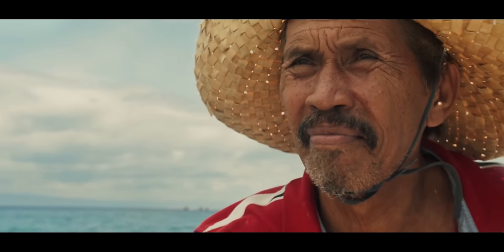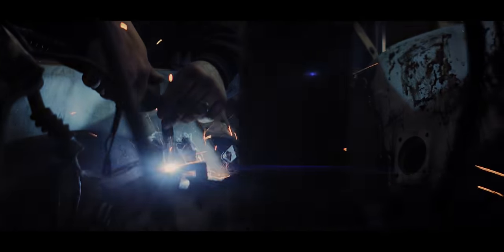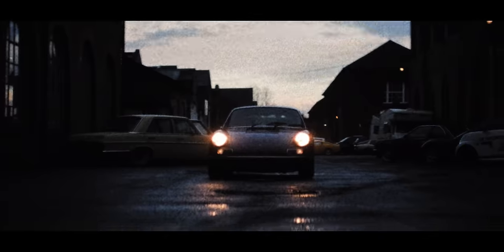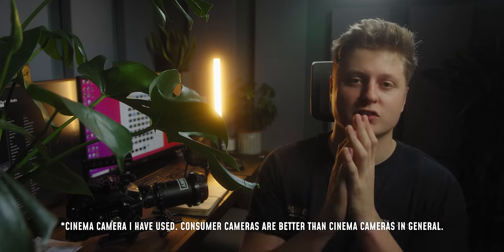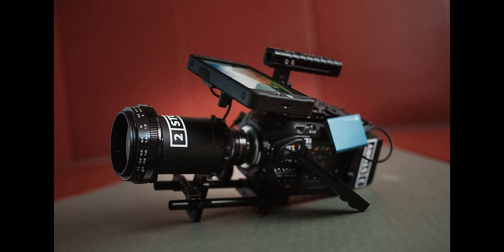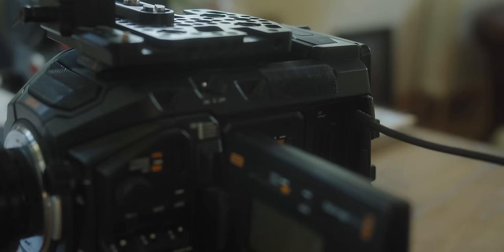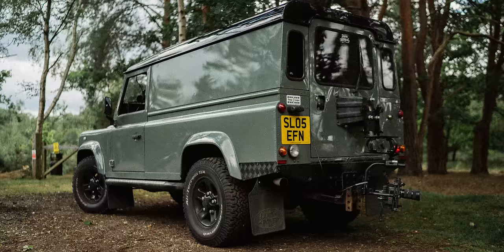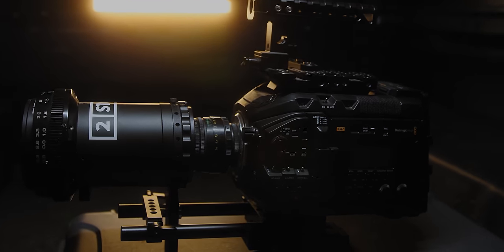Why I shoot with the URSA Mini Pro G2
This definitely isn't a technical review. If you would like shots of charts and in depth analysis of the feature set, don't watch this video!

What's the perfect camera is an impossible question, but for me the Blackmagic Design URSA Mini Pro 4.6K G2 is the one I am currently using. It has the resolution, dynamic range, colour science, codecs and ergonomics that suit my workflow the best. It also matches up with the Pocket Cinema Camera 4K, making that a brilliant camera B (Or in our case, gimbal camera).